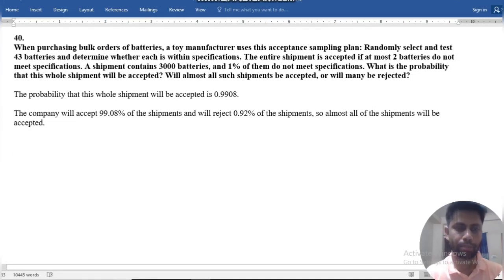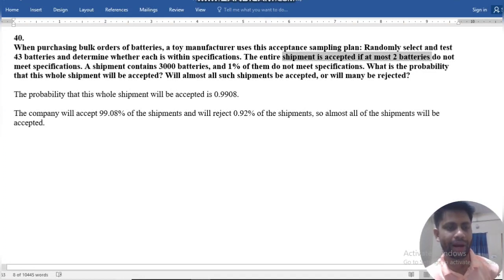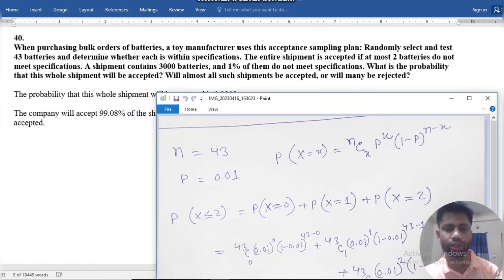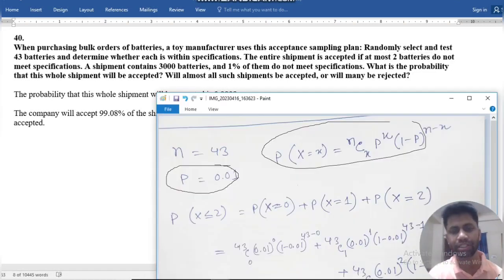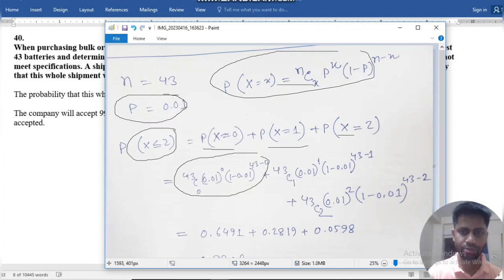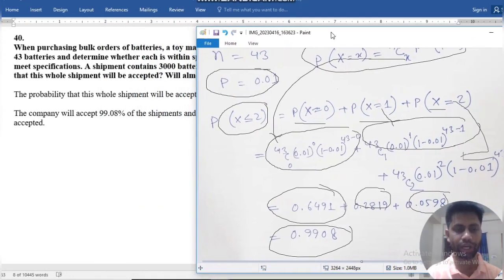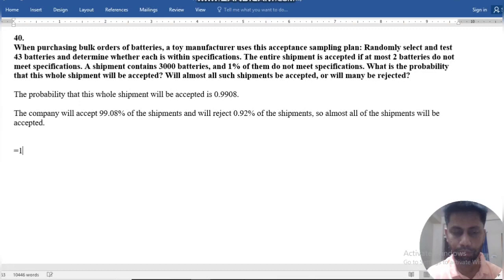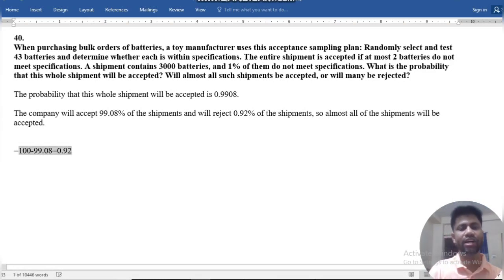40. When purchasing bulk orders of batteries, a toy manufacturer uses this acceptance sampling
40.
When purchasing bulk orders of batteries, a toy manufacturer uses this acceptance sampling plan: Randomly select and test 43 batteries and determine whether each is within specifications. The entire shipment is accepted if at most 2 batteries do not meet specifications. A shipment contains 3000 batteries, and 1% of them do not meet specifications. What is the probability that this whole shipment will be accepted? Will almost all such shipments be accepted, or will many be rejected?

The probability that this whole shipment will be accepted is 0.9908.

The company will accept 99.08% of the shipments and will reject 0.92% of the shipments, so almost all of the shipments will be accepted.

Note: This video is make only for education purpose only.